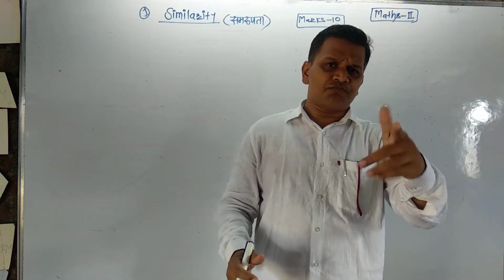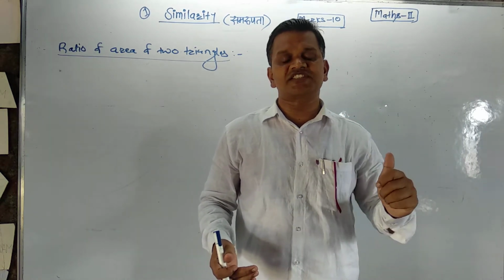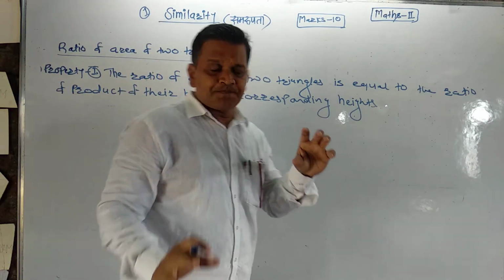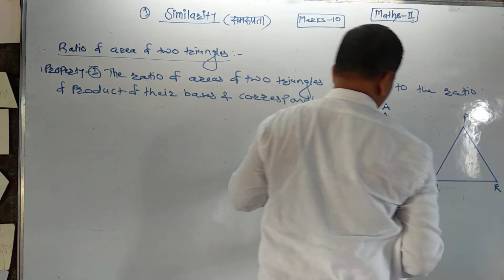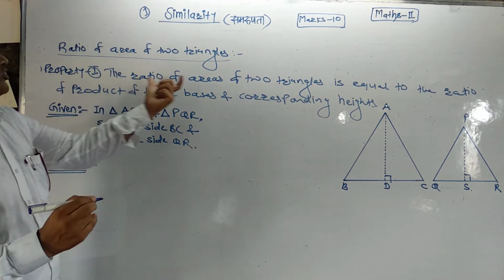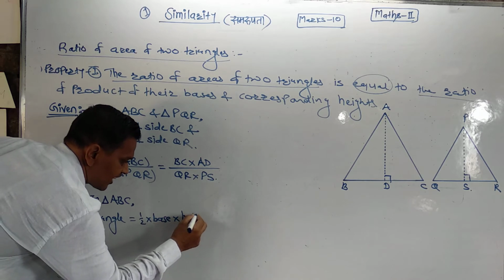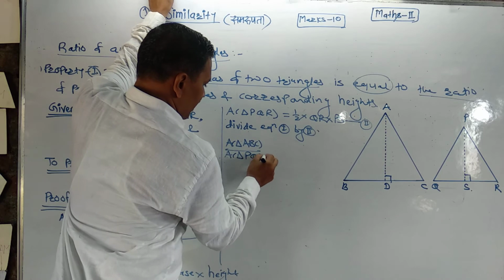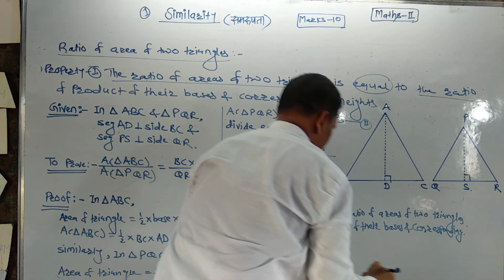Ratio of areas of two Triangles -10th-Semi-Maths-ll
Keshav Jadhav Sir